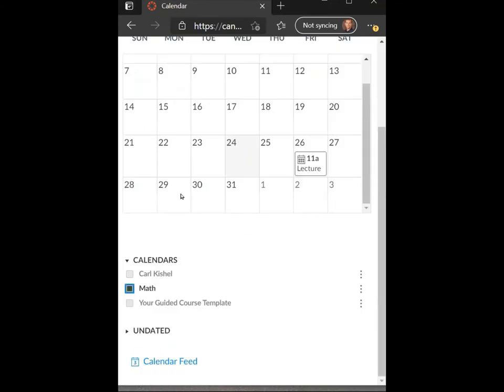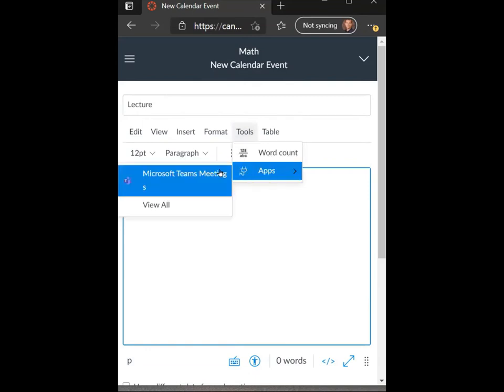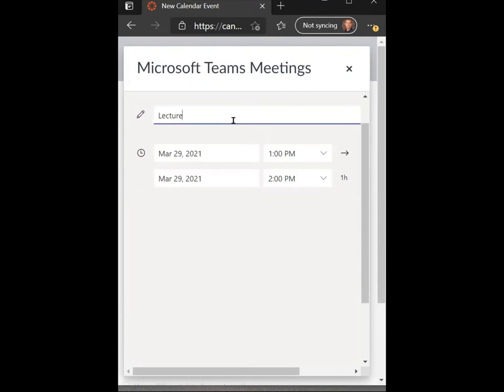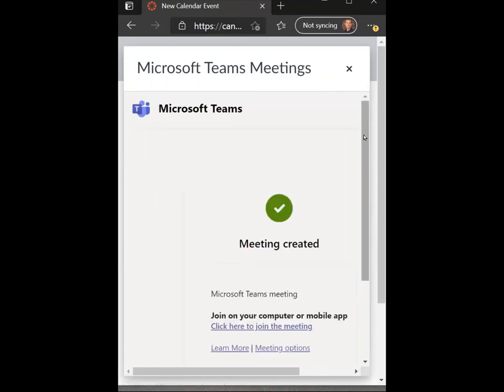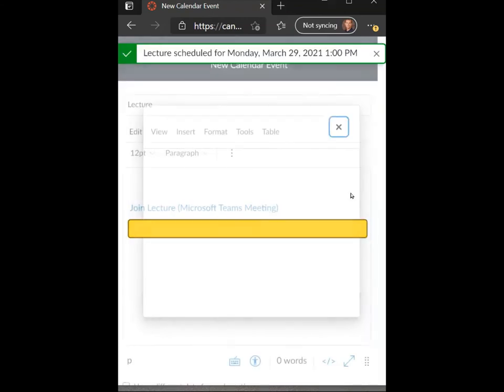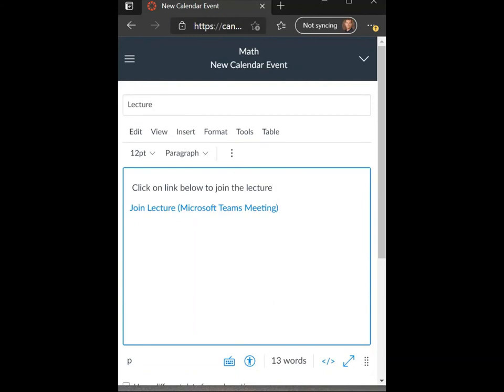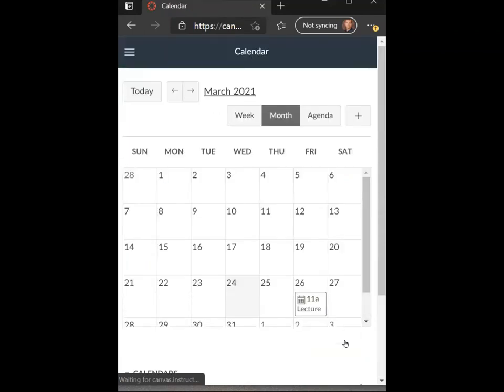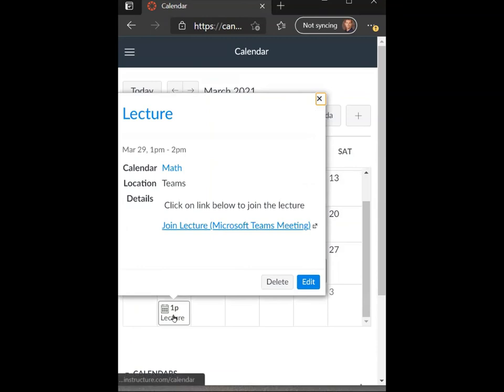Instructure Canvas LMS Integrates with Microsoft Teams